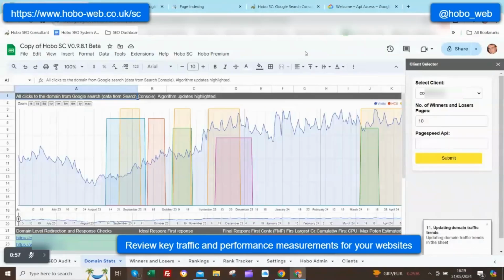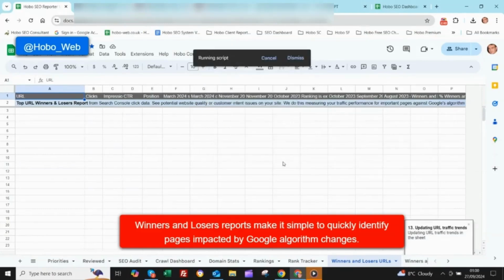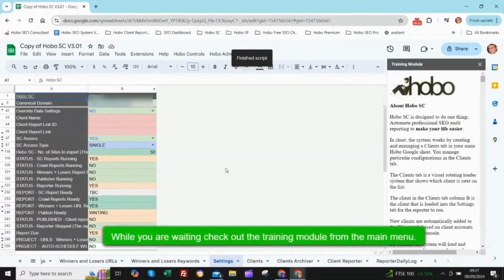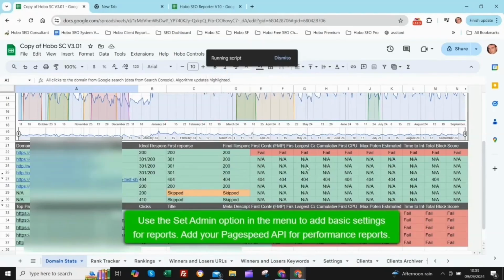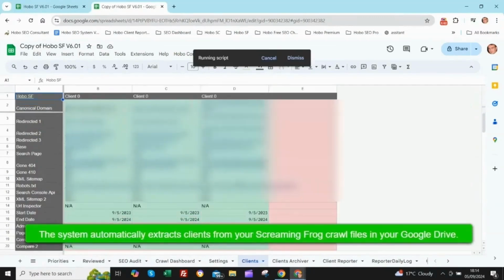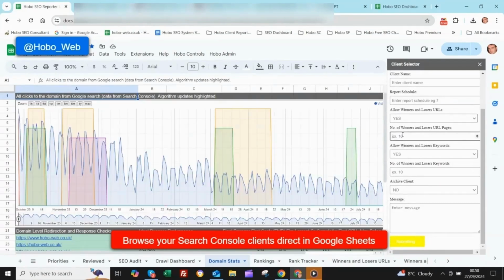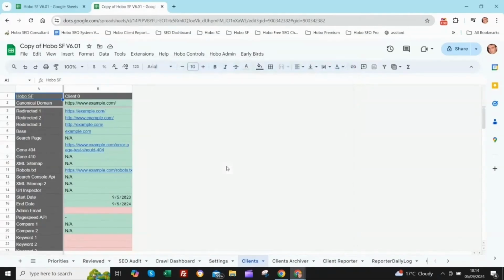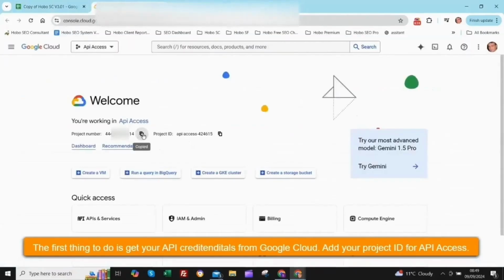Hobo SC - Search Console in Google Sheets - A Walkthrough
Hobo SC is a tool designed to automate the process of SEO reporting within Google Sheets.

The tool, which is designed to work within Google’s free API limits, allows users to monitor and analyze website data from Search Console, including traffic trends, keyword performance, and ranking changes.

The video provides a step-by-step guide for setting up Hobo SC, emphasizing its ability to streamline SEO reporting and analysis without requiring the use of expensive third-party tools.

The video also highlights some of the key features of Hobo SC, such as the Domain Traffic Traffic Trend Report and the Winners & Losers Report.

Hobo SC offers numerous benefits for managing and analyzing Search Console data, especially for those who prefer working with spreadsheets. Here are some key advantages:
Multiple Search Console Account Management: Hobo SC simplifies the management and reporting of multiple Search Console accounts.
Google APIs Access: It provides access to Google APIs, allowing users to leverage their functionality.
Customizable Reporting: Hobo SC empowers users to create and execute their own reports tailored to specific requirements.
Extensive Data Storage: It facilitates the analysis and storage of substantial amounts of data, subject to API limits.
Winner and Loser Analysis: Users can conduct in-depth analyses of winning and losing URLs to understand performance trends.
Rank Monitoring: Hobo SC enables the tracking and monitoring of website rankings.
SEO Auditing: The tool streamlines the process of performing SEO audits, eliminating the reliance on expensive alternatives.
Centralized Data Repository: It serves as a central hub for gathering client project data within a single spreadsheet.
Cost-Effectiveness: Hobo SC provides a cost-efficient solution for website auditing and analysis.
Autonomous Reporting: Hobo SC acts as an autonomous SEO reporter, automating reporting tasks.
Scheduled Reporting and Alerts: Users can configure scheduling, regular email reports, and email traffic alerts.
Integration with Google Sheets: Hobo SC operates entirely within Google Sheets, making it convenient for spreadsheet users.
Traffic Trend Reporting: It provides a domain traffic trend report that visualizes click data from Search Console mapped to algorithm updates.
Performance Overview Through Algorithm Updates: Hobo SC offers a winners and losers report that summarizes URL performance based on click data from Search Console and algorithm updates.
Free API Limits: Hobo SC is designed to function within Google’s free API limits, even on personal Gmail accounts.
Overall, Hobo SC emerges as a powerful and versatile tool for streamlining Search Console data management and analysis, enabling users to gain valuable insights and optimize their websites effectively.